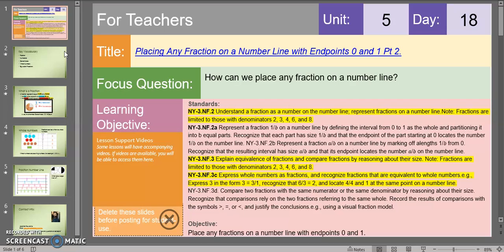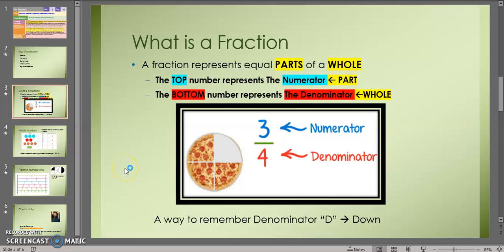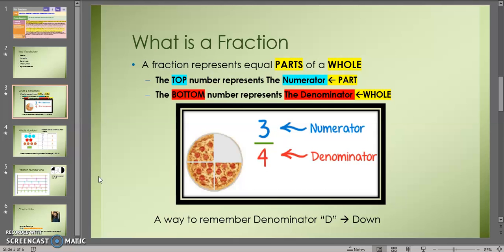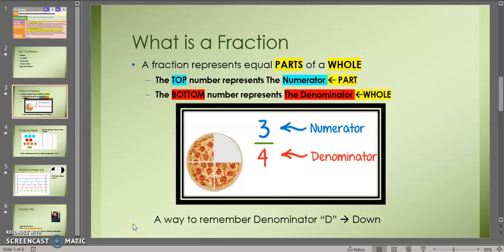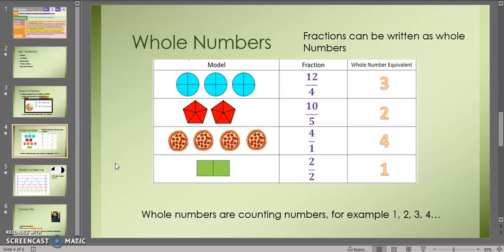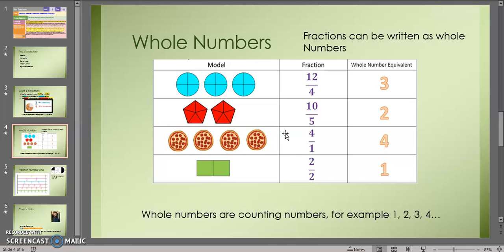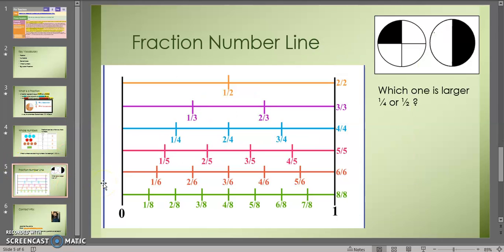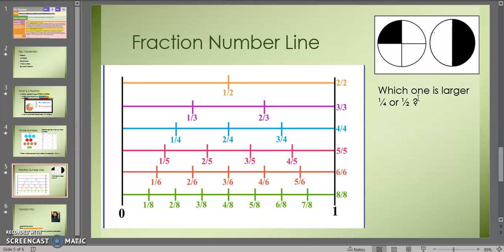Placing Any Fraction on a Number Line with Endpoints 0 and 1 Pt 2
Grade 3, Unit 5, Day 18

Standards Covered:
NY-3.NF.2 Understand a fraction as a number on the number line; represent fractions on a number line. Note: Fractions are limited to those with denominators 2, 3, 4, 6, and 8.
NY-3.NF.3 Explain equivalence of fractions and compare fractions by reasoning about their size. Note: Fractions are limited to those with denominators 2, 3, 4, 6, and 8.
NY-3.NF.3c Express whole numbers as fractions, and recognize fractions that are equivalent to whole numbers.e.g., Express 3 in the form 3 = 3/1, recognize that 6/3 = 2, and locate 4/4 and 1 at the same point on a number line.

Math Vocabulary:
Fraction
Numerator
Denominator
Whole Numbers
Equivalent Fractions